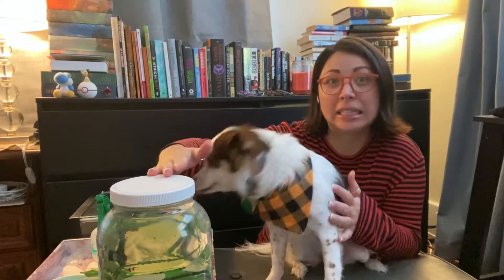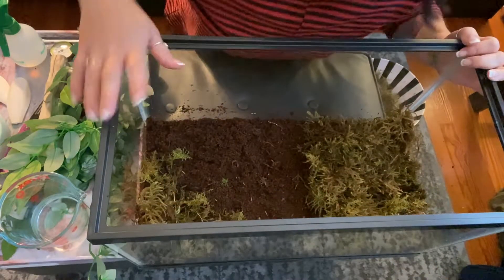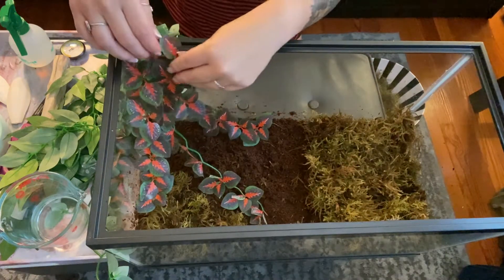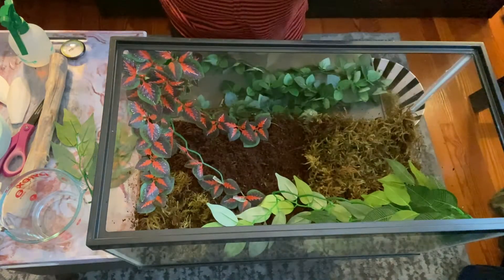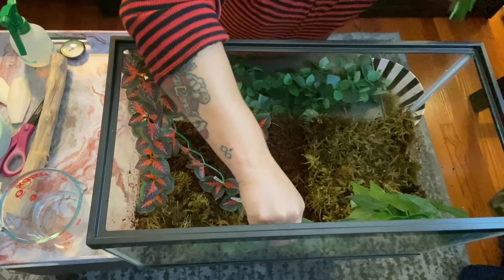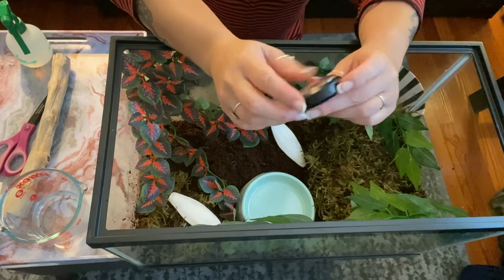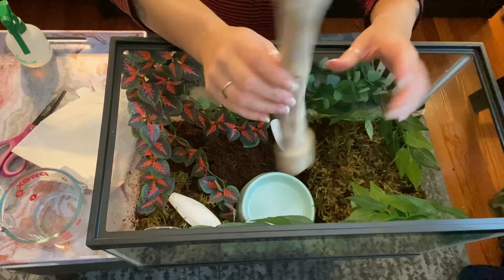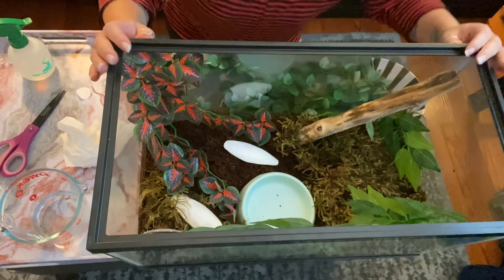New Snail Enclosure!! Snail Terrarium Set Up!!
Set up my new pet snail's enclosure. Time-lapse of coco soil expanding, and just making Casper (new snail who should be arriving any moment) a lovely home! Still new at editing and filming in general so don't mind the glare and edits.